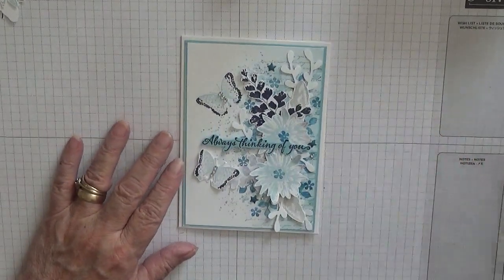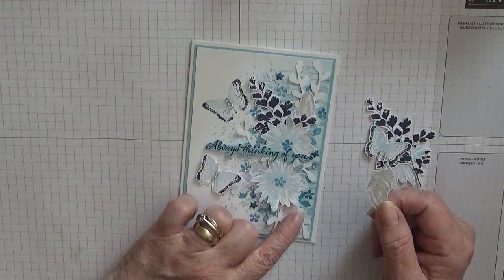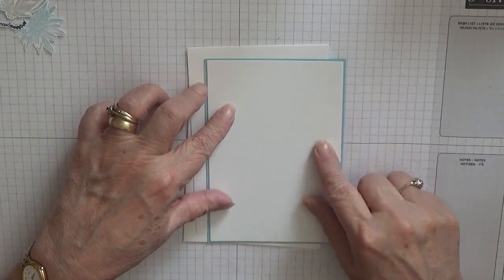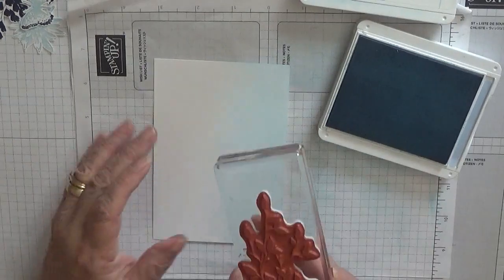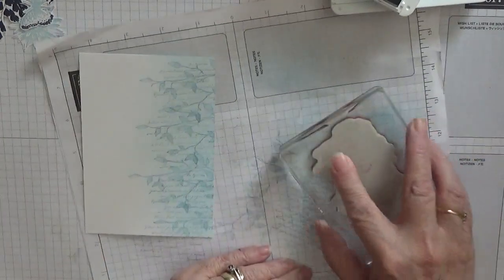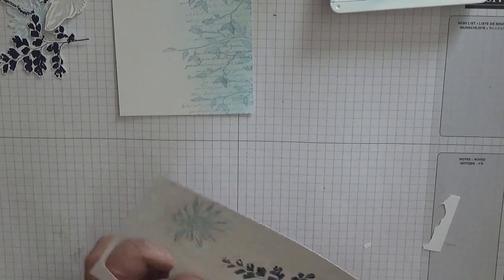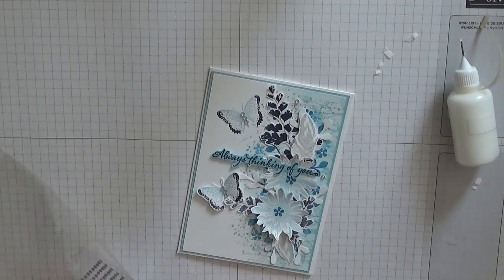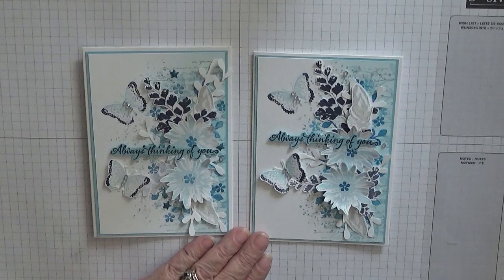311 Stampin Up Positive Thoughts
This card was put together using a stamp set called Positive Thoughts  from Stampin Up